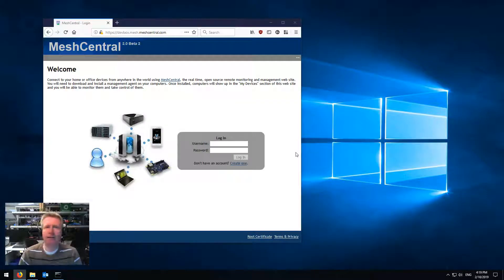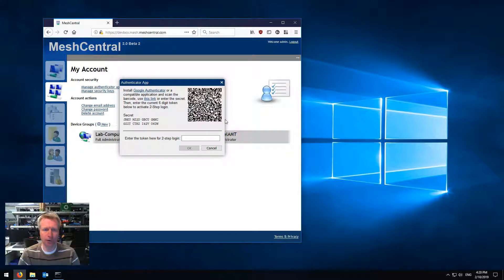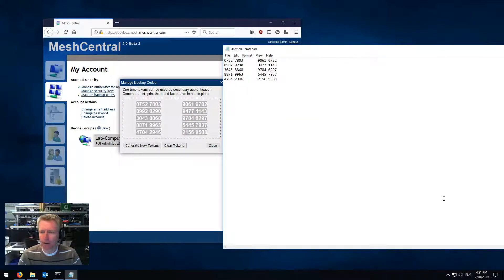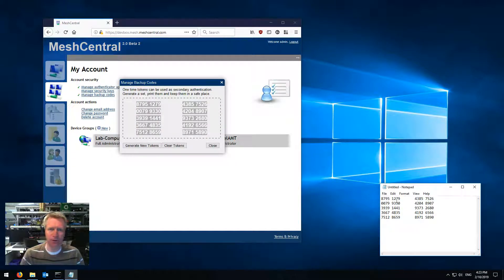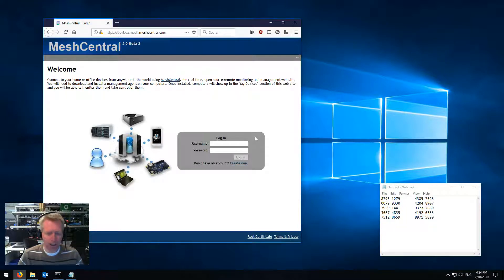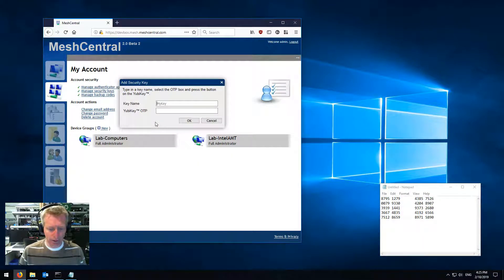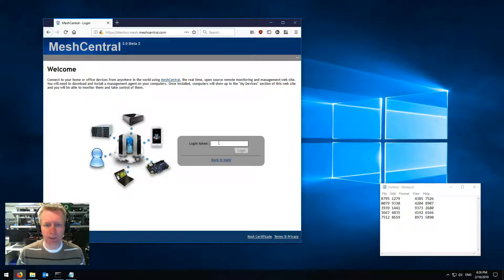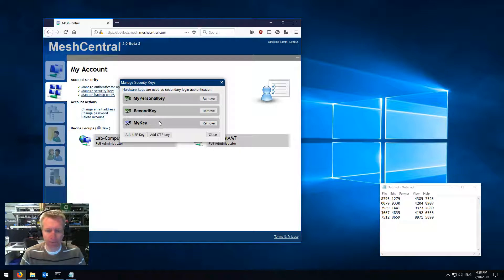MeshCentral2 - 2 Factor Authentication Support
MeshCentral now supports two factor authentication using many different way. In this video, I demonstrate the Google Authentication application, the backup codes and U2F and OTP keys.